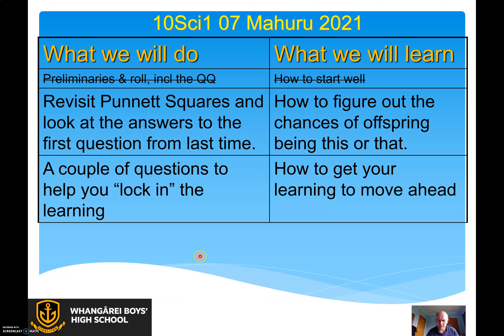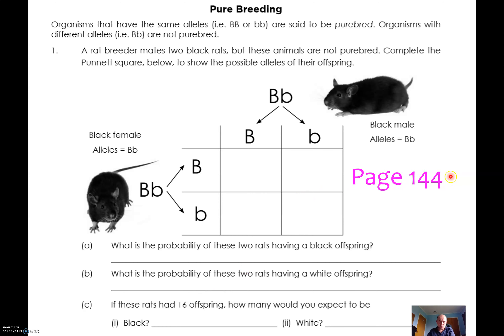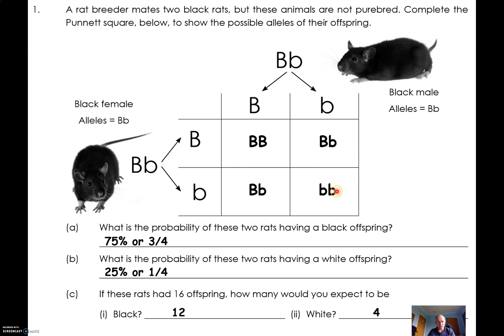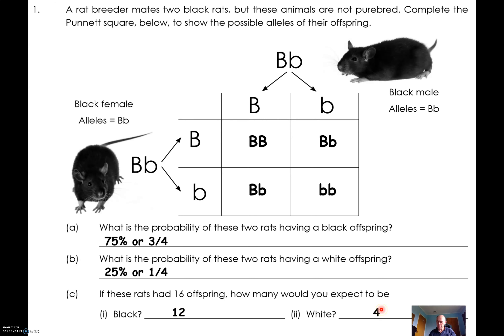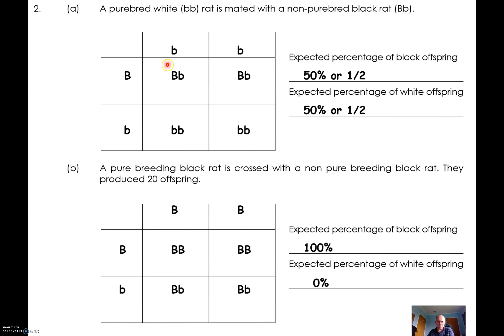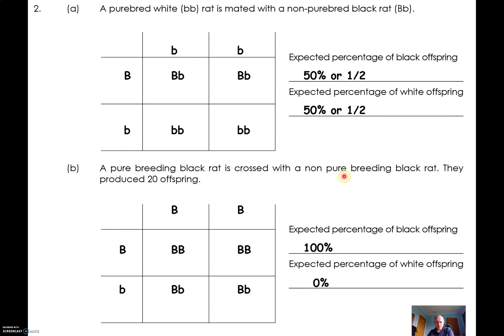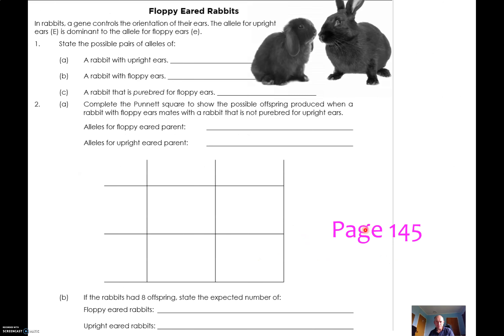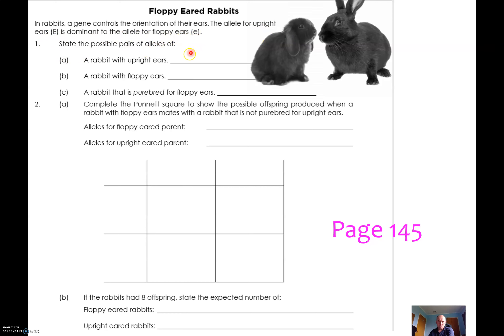10Sci1 Y21 M09 D07 vid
More work on inherited traits using Punnett Squares in both rats (black and white) and rabbits (upright and floppy eared).